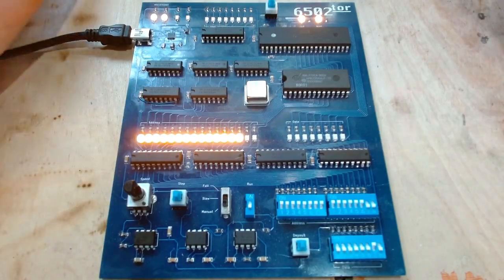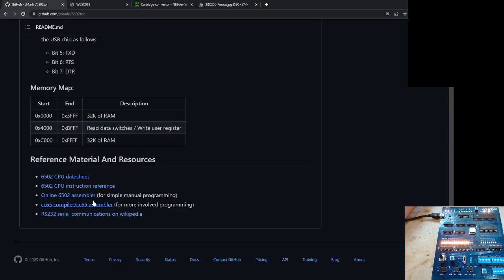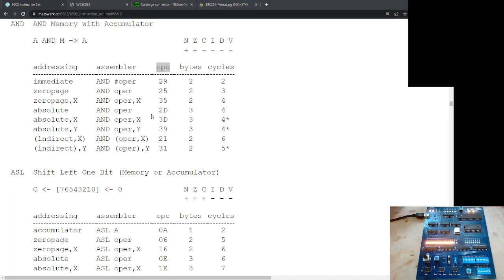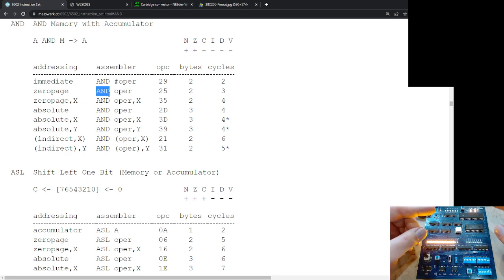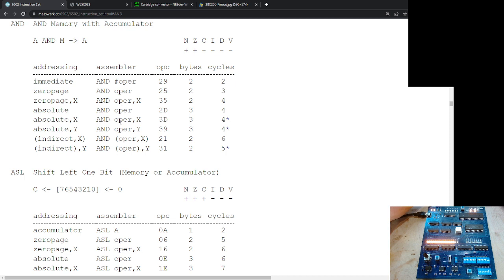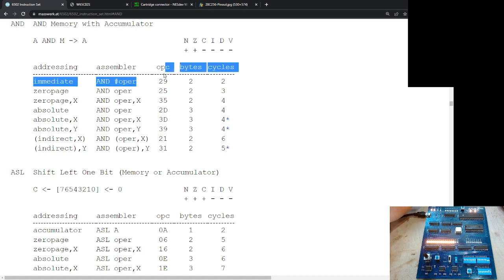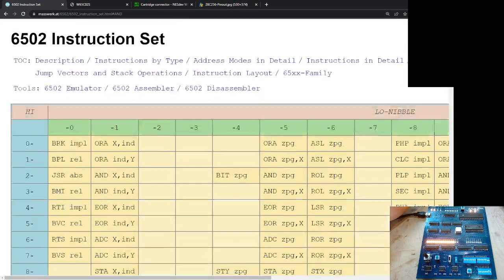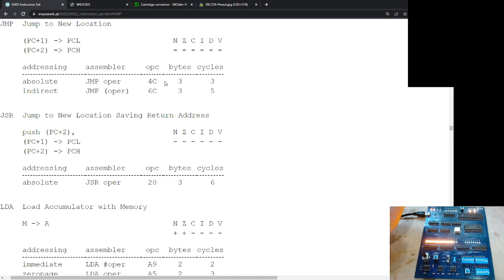6502tor #4 - Executing your first instruction